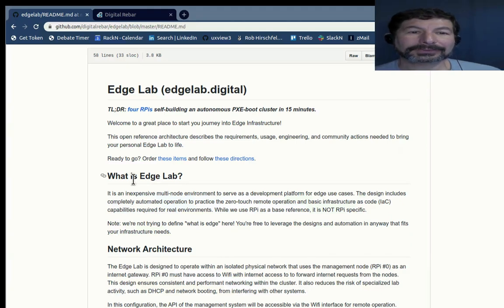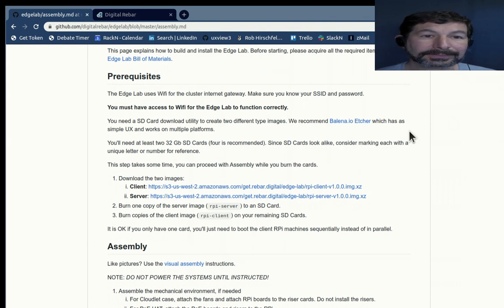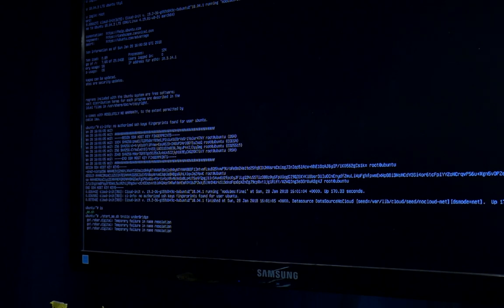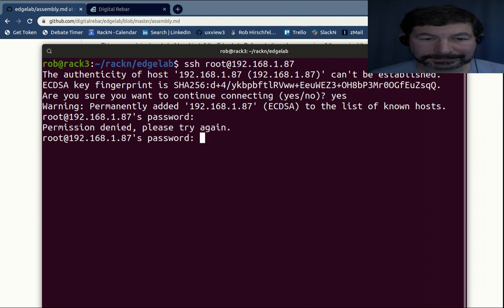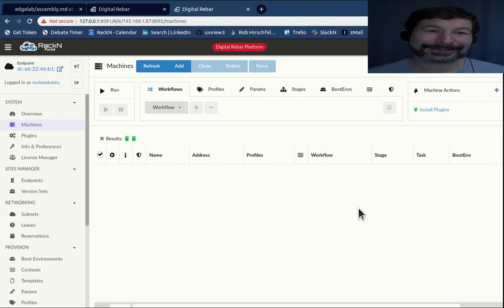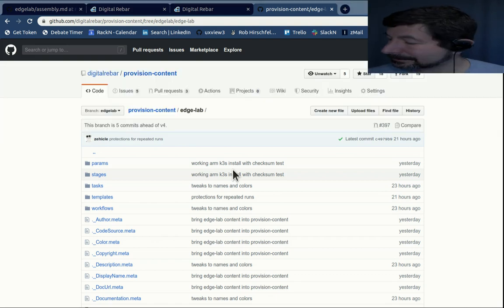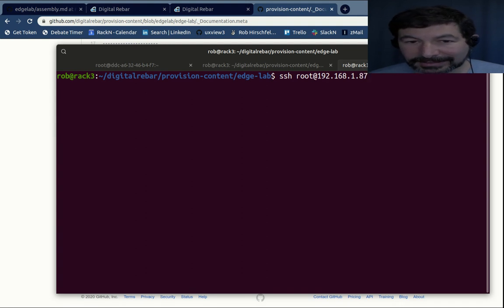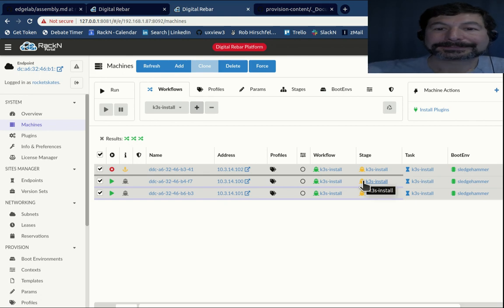RPi Edge Lab Intro (Keyboard & Monitor Setup)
Edge Lab is a self-contained fully-automated RPi cluster.

Shows the full bootstrap process of an Edge Lab RPi cluster with a fresh Digital Rebar server installation through to provisioning k3s with remote access.